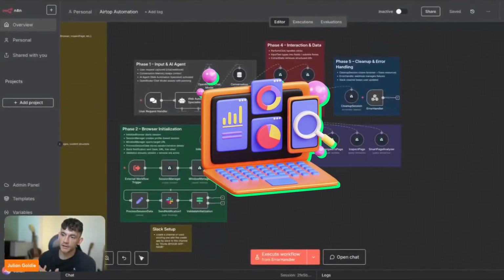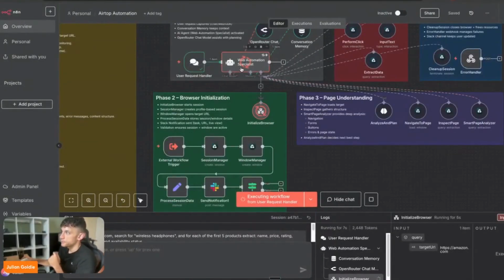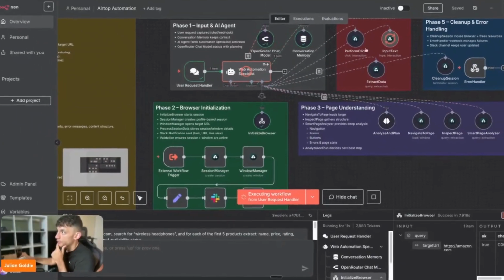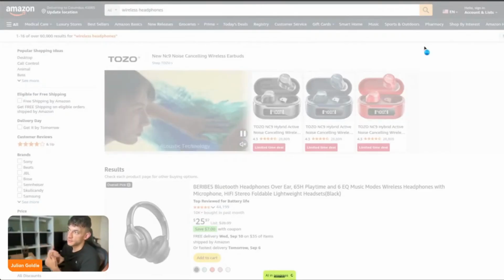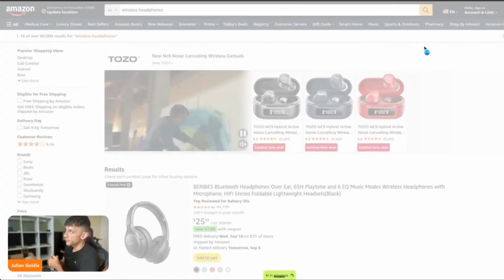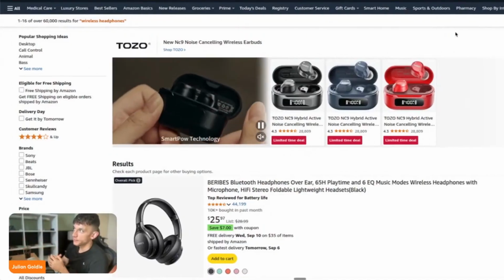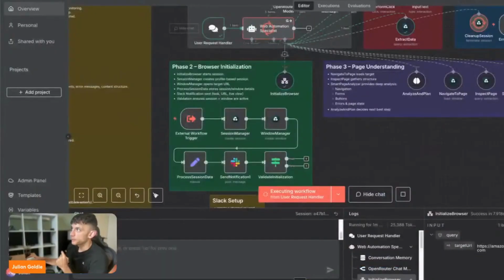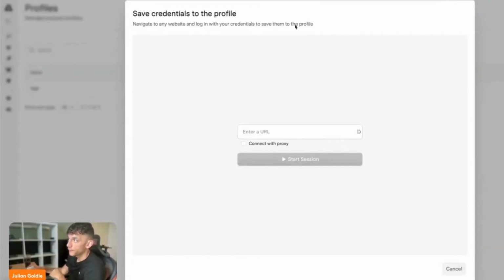THIS NEW BROWSER AI AGENT N8N IS INSANE PART 4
Discover the latest in AI technology and automation! In this video, we explore THIS NEW BROWSER AI AGENT N8N IS INSANE PART 4.

⏱️ TIMESTAMPS:
0:00 - Control your browser and you can
1:04 - or if you wanted to, it